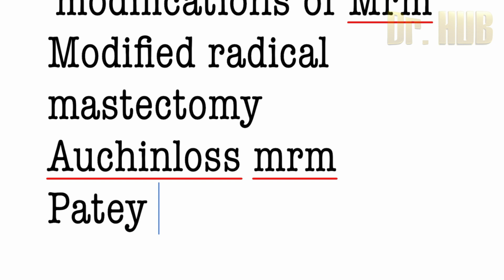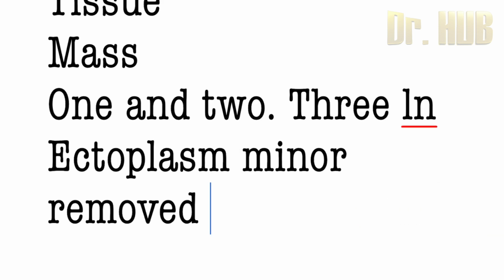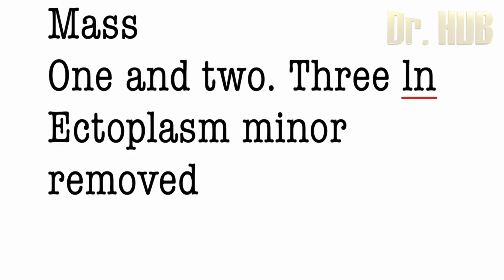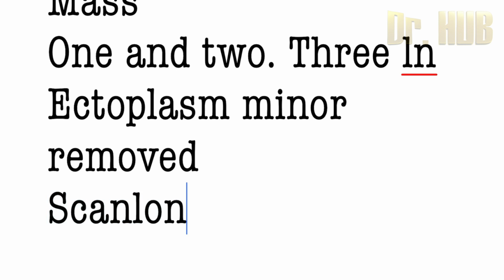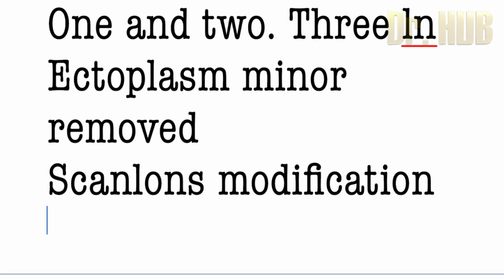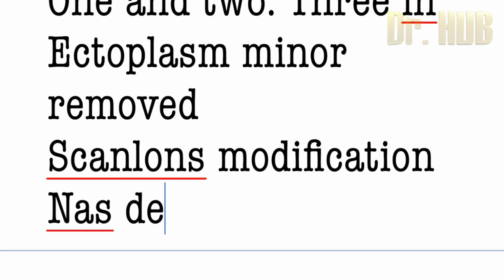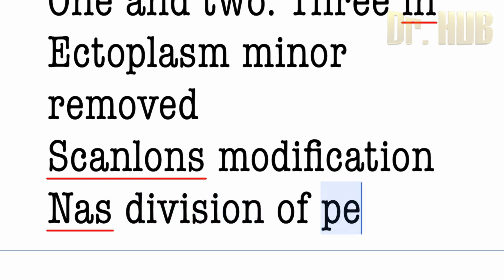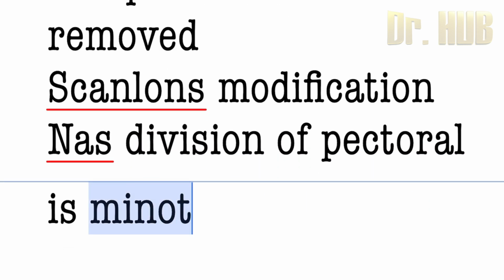Modified radical mastectomy- Modifications